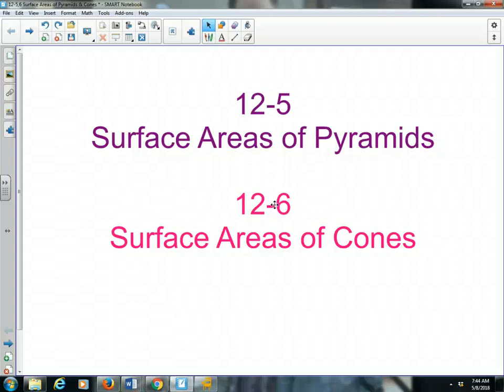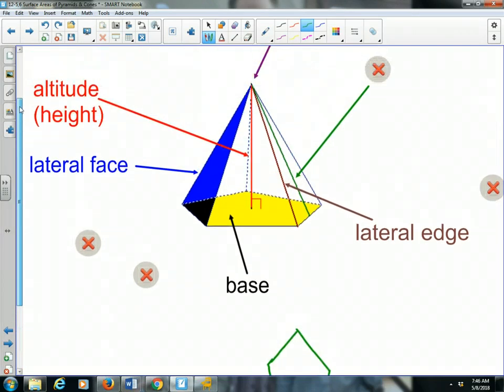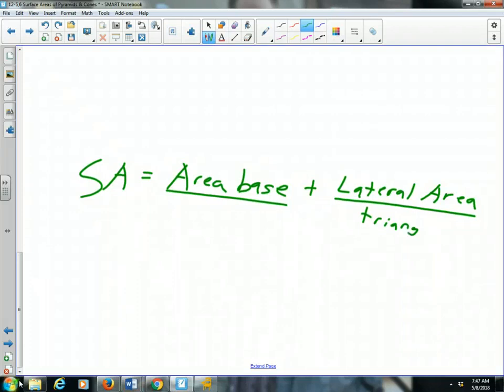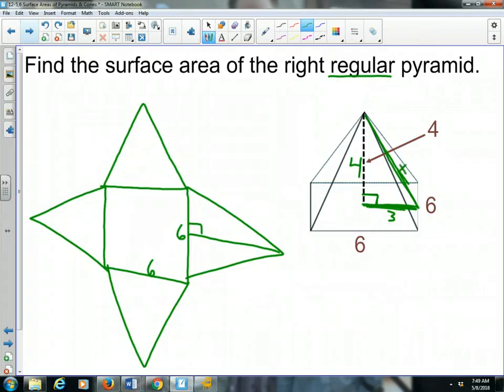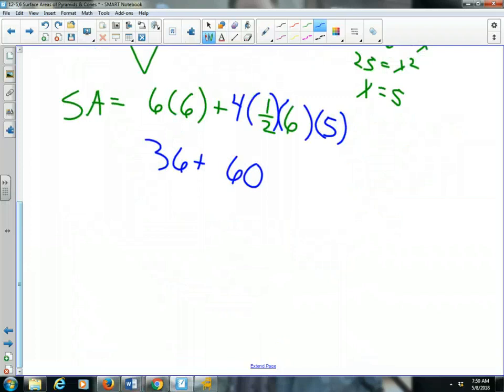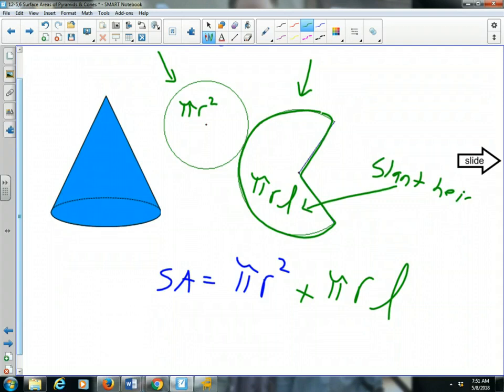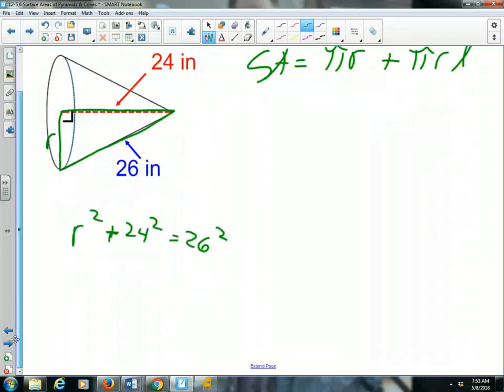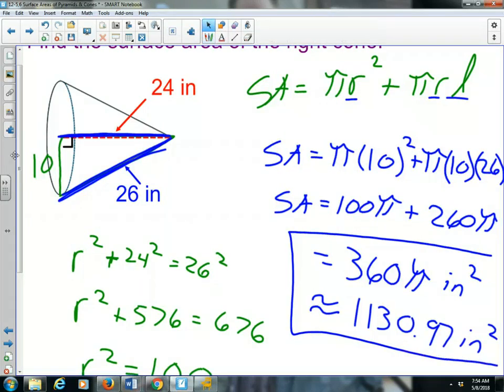12 5,6 Surface area of Pyramids and Cones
This lesson teaches how to find the surface area of pyramids and Cones.